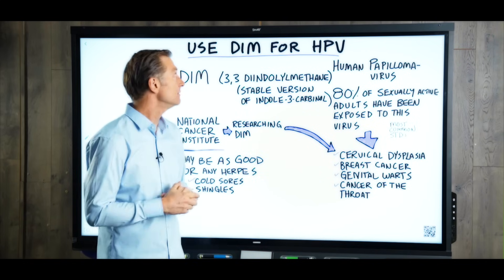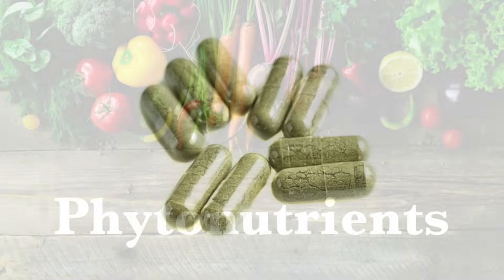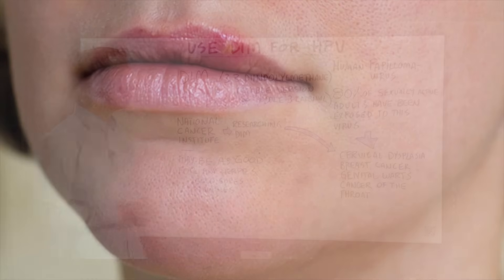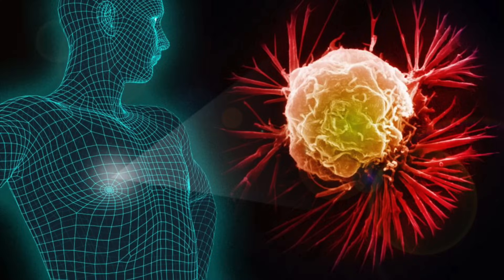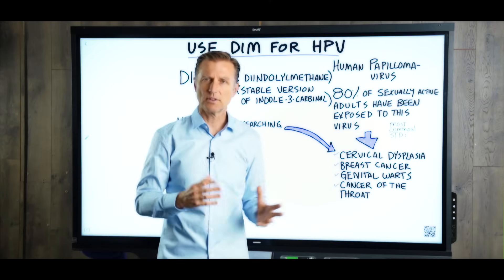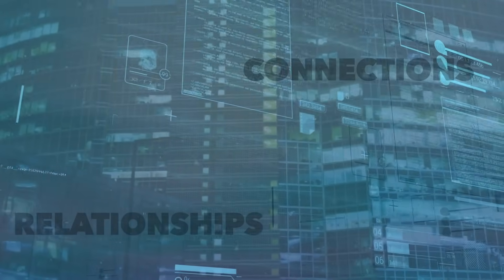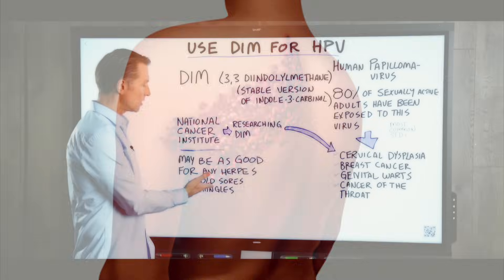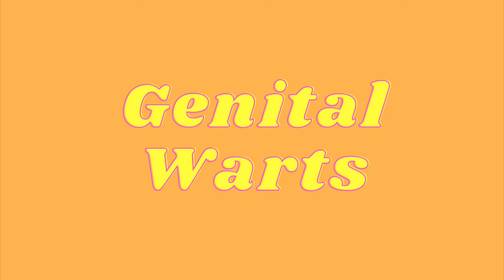Use DIM for HPV (Human Papilloma Virus)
You may want to use DIM for HPV. Check this out!

Timestamps
0:00 Introduction: Use DIM for HPV
0:10 What is DIM?
0:40 How can DIM help with HPV?
2:43 Share your success story!

Let’s talk about why you may want to use DIM for HPV (human papillomavirus). DIM is a compound in cruciferous vegetables.

Certain phytonutrients are very unstable, so it’s hard to put them in a supplement. DIM is much more stable and can be used as a supplement.

HPV is the most common STD. 80% of sexually active adults have been exposed to HPV.

HPV can cause certain health problems, such as:
 • Cervical dysplasia
 • Breast cancer
 • Genital warts
 • Cancer of the throat, mouth, and tonsils

The National Cancer Institute is doing research on using DIM to treat HPV, and they’ve seen some good results.

Some interesting research shows potential improvement in using DIM for other types of herpes, as well. Like those that can cause cold sores and shingles.

Cruciferous vegetables can help you with things that go way beyond detoxification of the liver. They could help dismantle the effects of certain viruses, lower your risk of getting cancer and genital warts, and help with many other issues.

I hope this helps explain why you may want to use DIM for HPV.